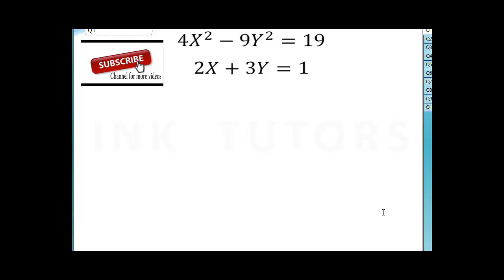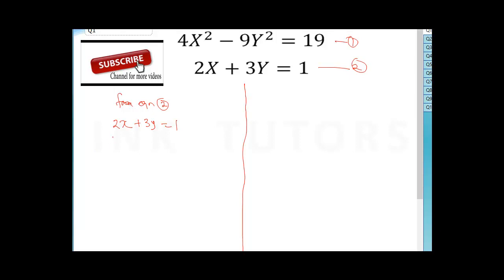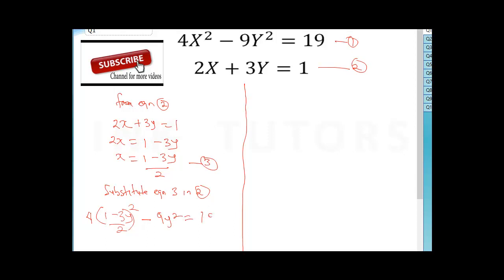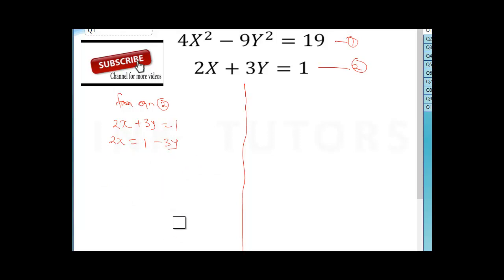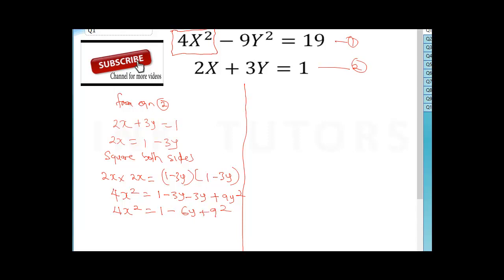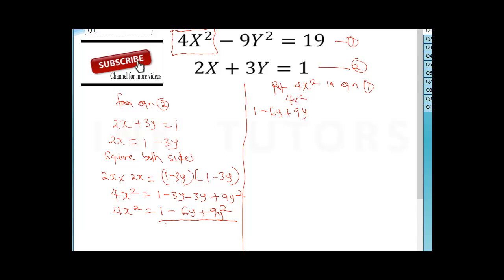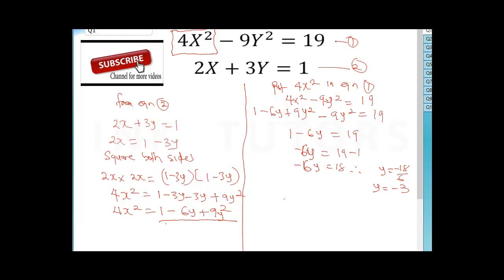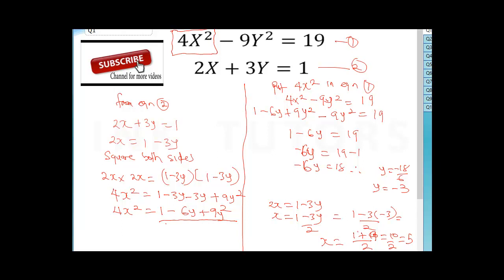SIMULTANEOUS EQUATION WITH 2ND DEGREE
This is a past WAEC maths question raised by a student. Recommended for any WAEC/JAMBITE who is preparing for exams